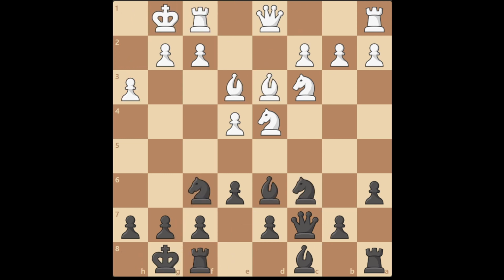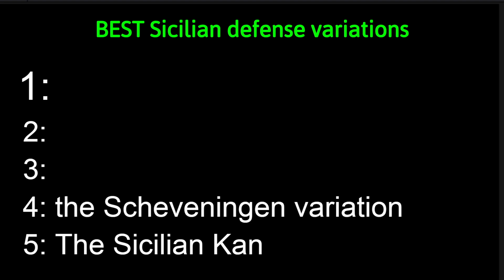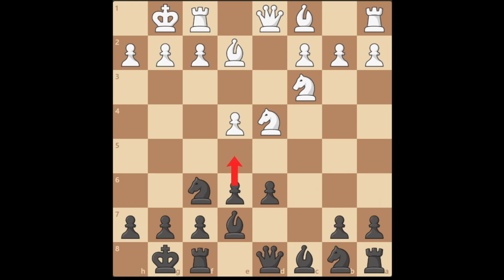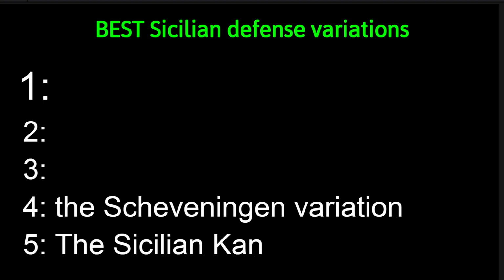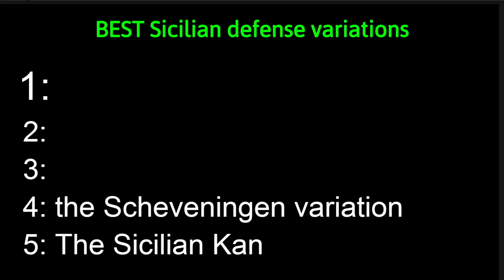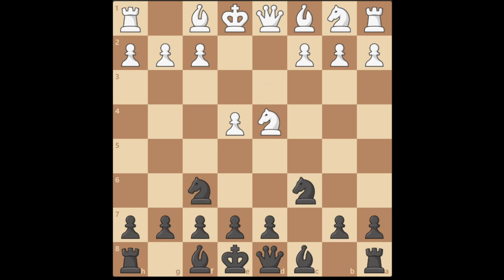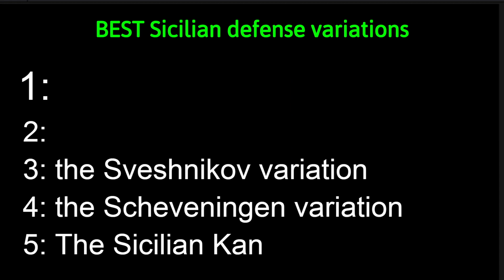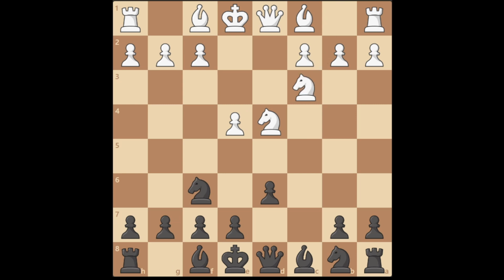The BEST way to play the Sicilian Defense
In this video i will go through the top 5 Best sicilian defense variations that you can play as black. Also i will give you some general advice on how to properly play the sicilian defense.